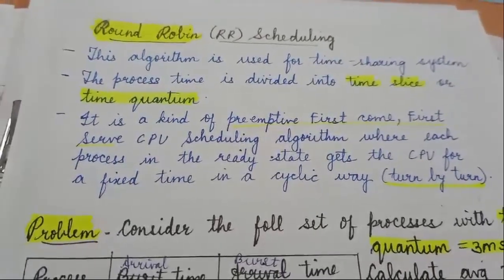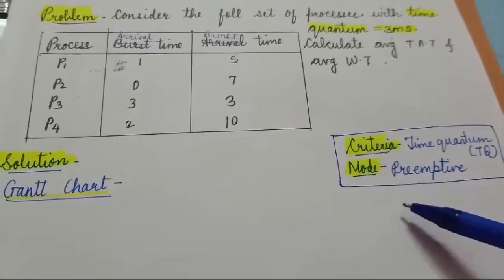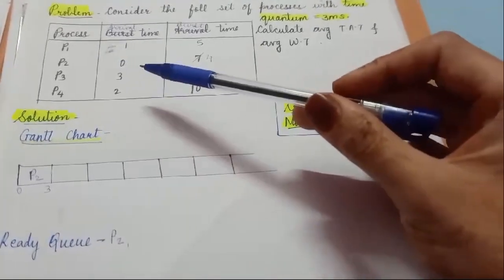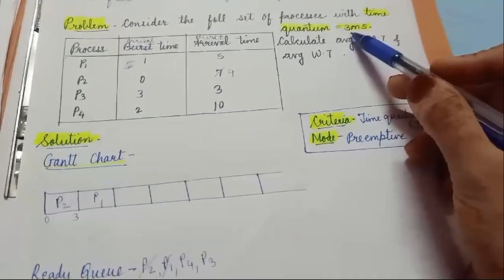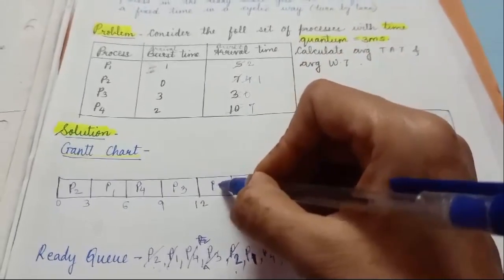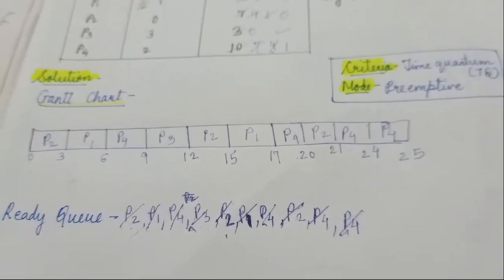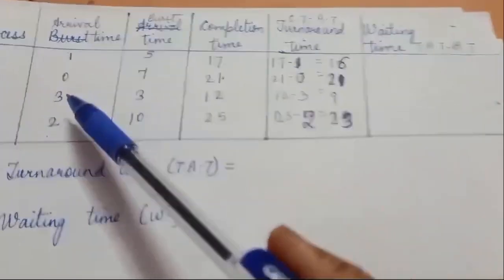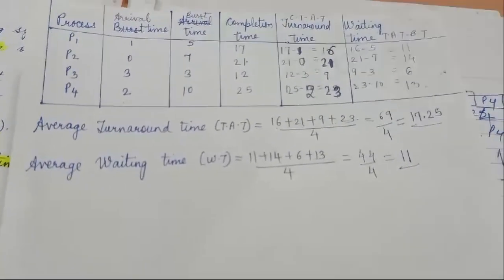Round Robin Scheduling